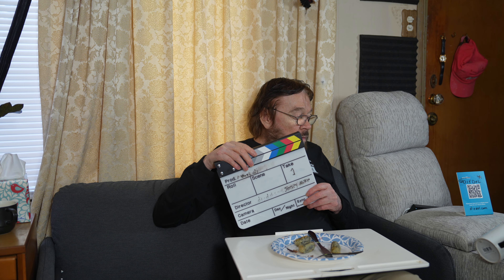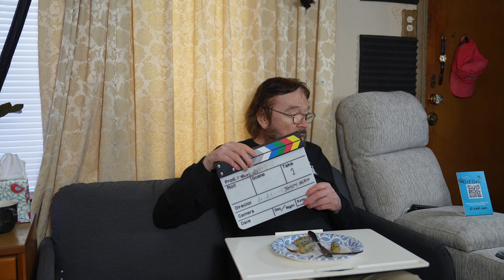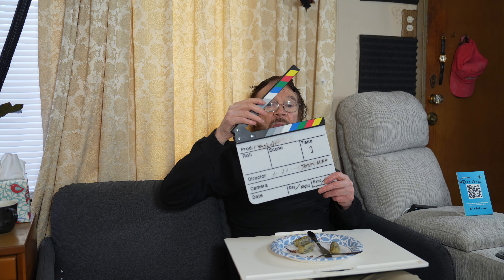Crispy Seaweed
Crispy seaweed is a popular snack that has gained popularity in recent years. It typically consists of thin sheets of seaweed that have been roasted or fried until they become crispy and brittle. The seaweed used for this snack is usually a type of edible seaweed called nori, which is commonly used in sushi rolls.

Crispy seaweed is known for its unique texture and savory flavor. It has a delicate and slightly salty taste, often enhanced with additional seasonings like sesame oil, salt, or spices. The sheets are usually seasoned on both sides to provide a well-balanced flavor.

Seaweed itself is highly nutritious and contains various vitamins, minerals, and antioxidants. It is a good source of iodine, which is essential for thyroid function, as well as other minerals like calcium, magnesium, and iron. Seaweed also contains dietary fiber and is low in calories, making it a healthier alternative to many traditional snacks.

In addition to being enjoyed as a standalone snack, crispy seaweed can be used as a topping for salads, rice dishes, or soups. It adds a pleasant crunch and unique umami flavor to various recipes.

When purchasing crispy seaweed, it's essential to check the ingredients and processing methods used. Some brands may add artificial flavorings, excessive salt, or unhealthy oils during the manufacturing process. Opting for organic or all-natural options can help ensure a healthier snack choice.

As with any food, it's recommended to consume crispy seaweed in moderation as part of a balanced diet. While it offers nutritional benefits, it's important to consider its sodium content if you are watching your salt intake.